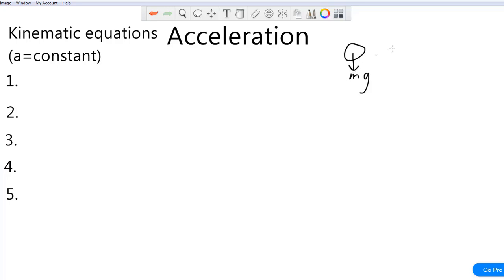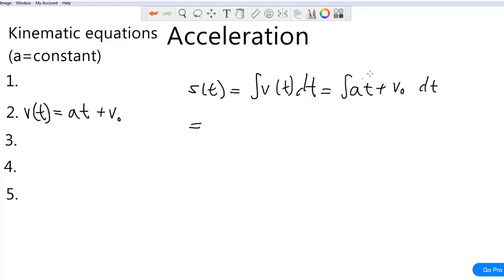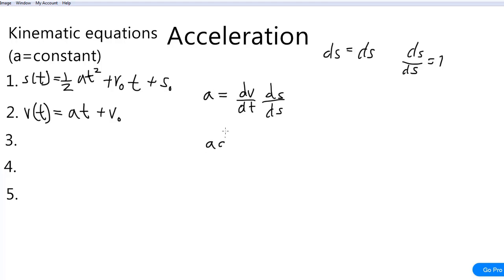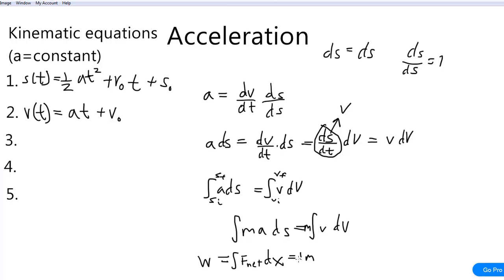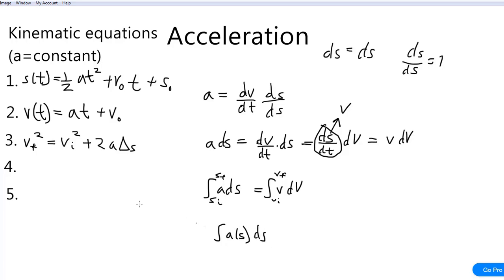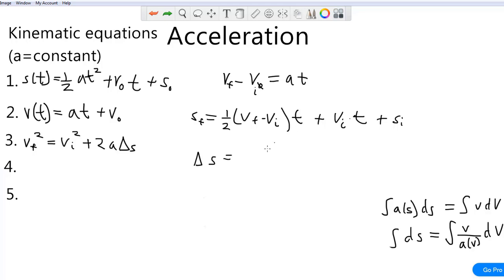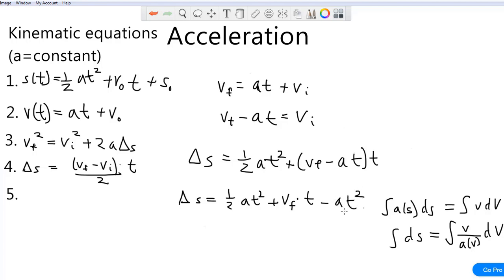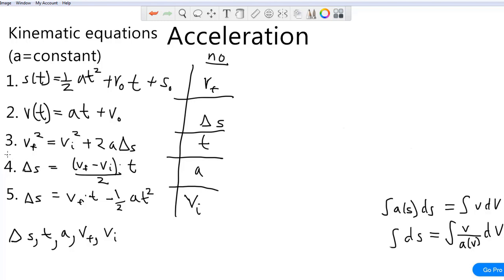Physics 1 mechanics 9 Kinematics